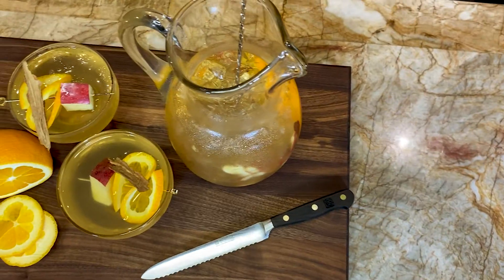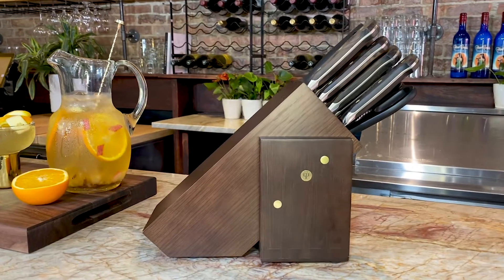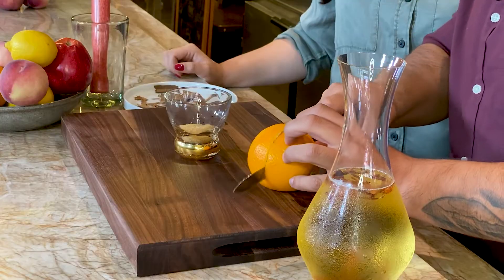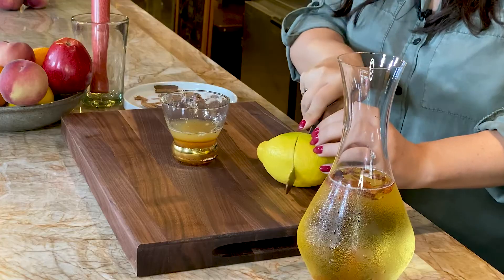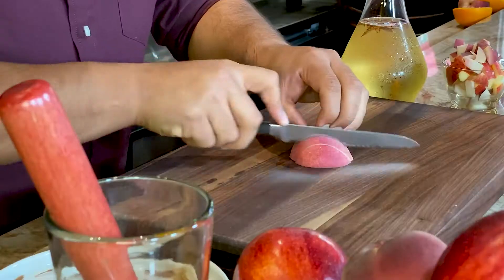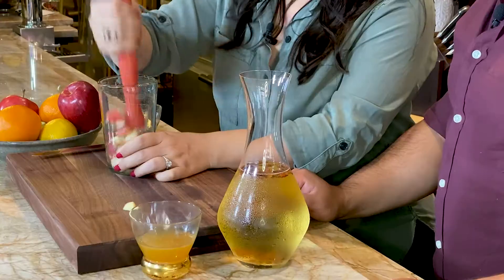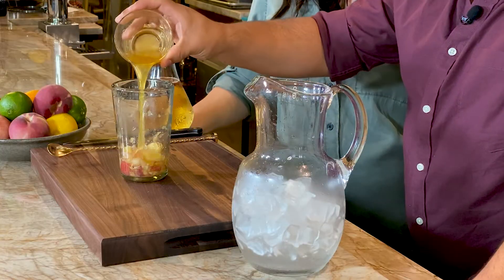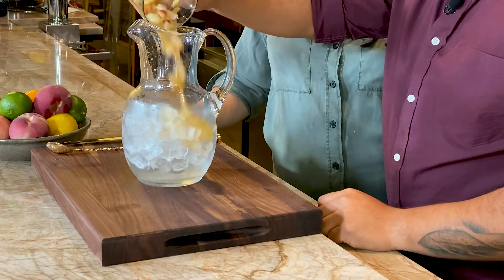Apple Peach Cinnamon Sangria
Social media brand video for Wüstof Knives starring Ronny Jaramillo & Dana Morrissey, owners of Chela and Bar Crudo Restaurants in Brooklyn, NY.